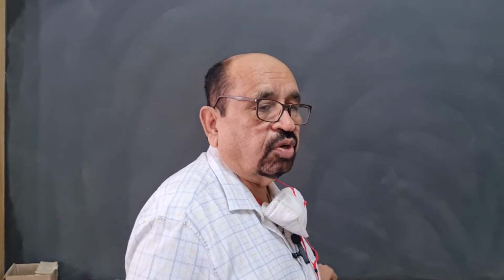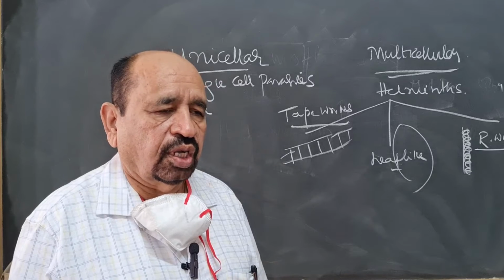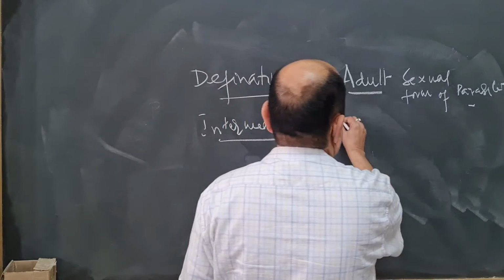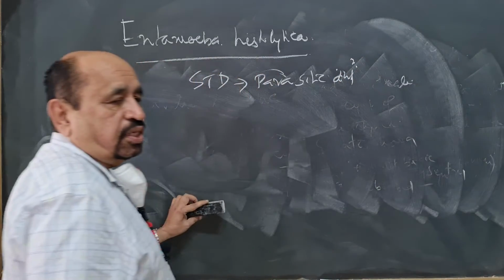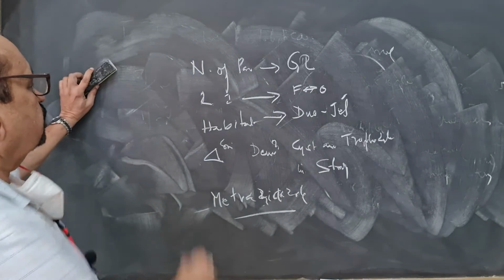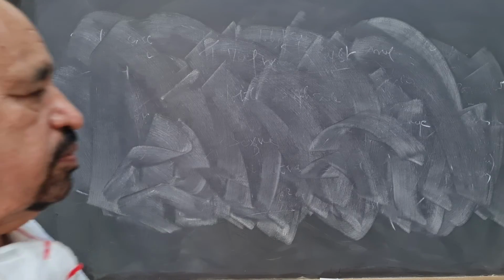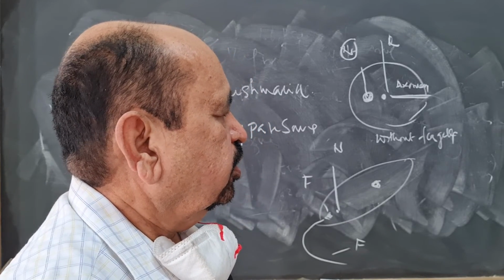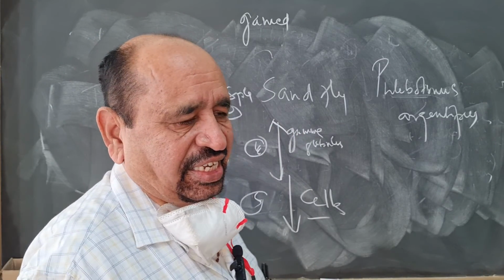Parasitology Definate host intmediate host E.histolytica G lamblia L donovani T.vaginalis cestodes